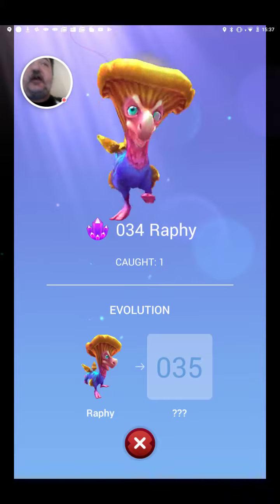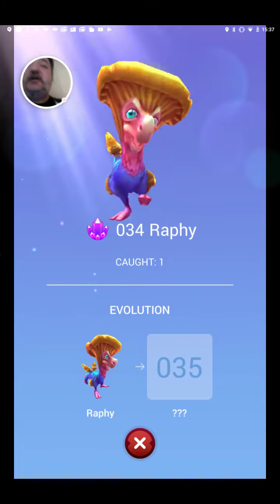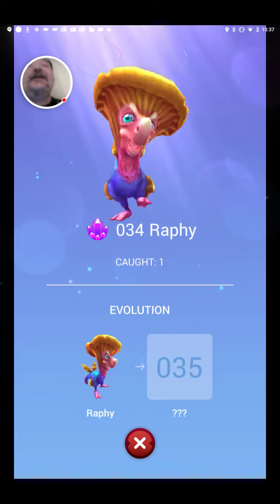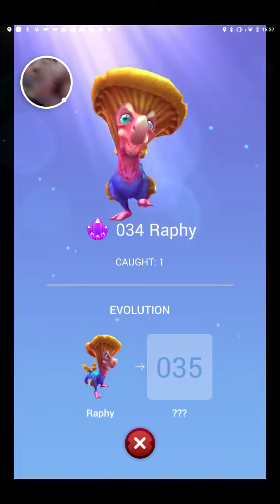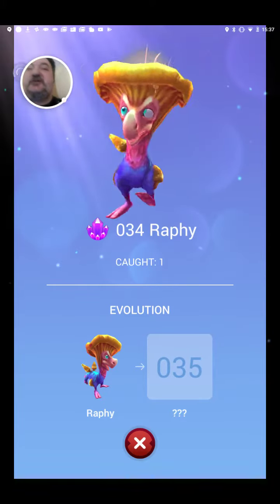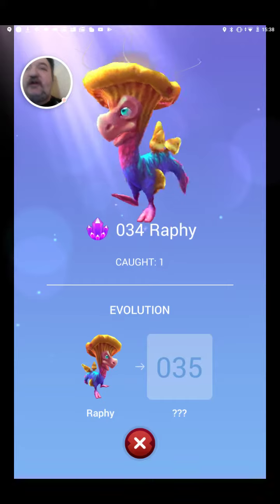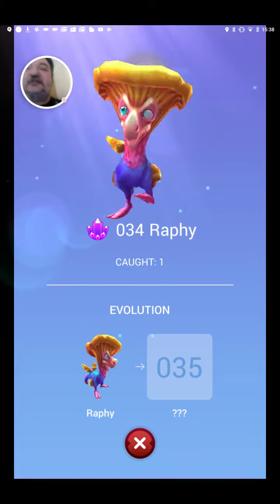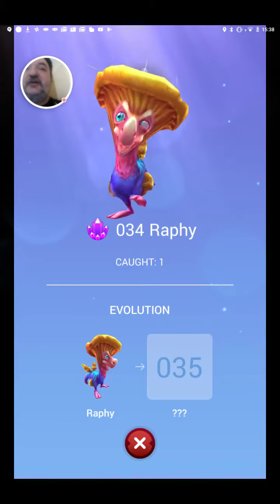Rate the skin Dracionius Go Raphy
In this video I rate and analyse the Dracionius Go Raphy